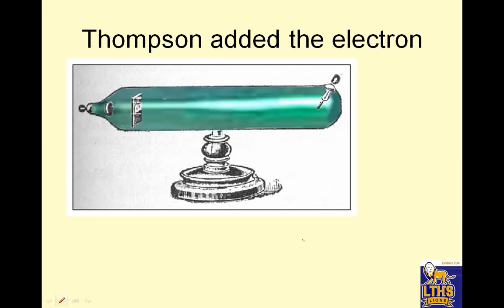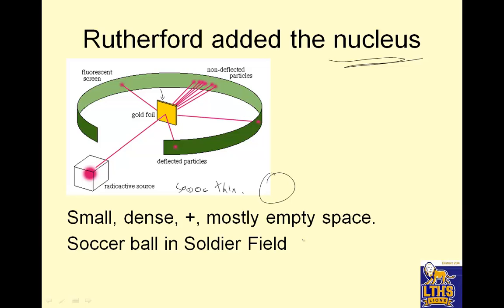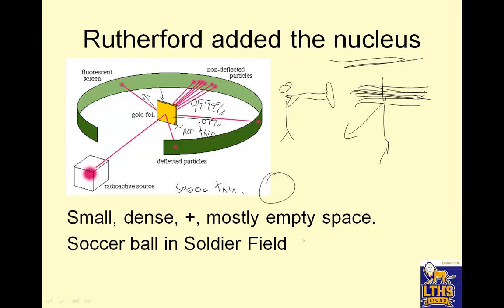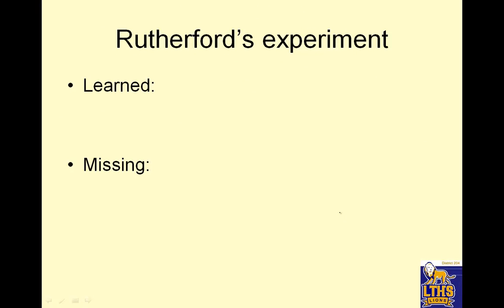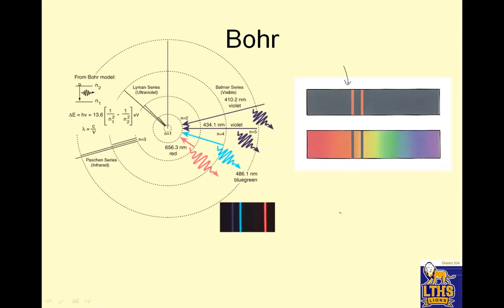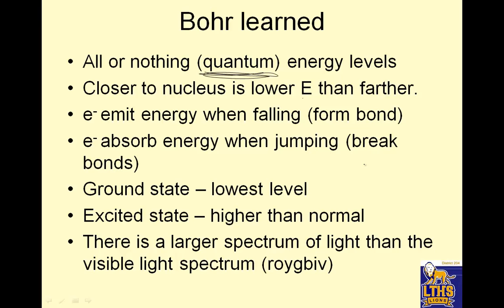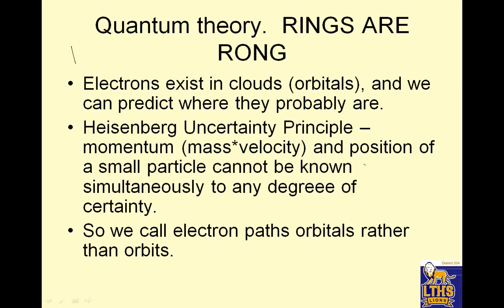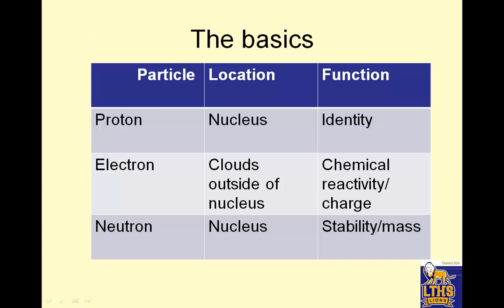LTHS Prep chem 2.2b atom history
atom history